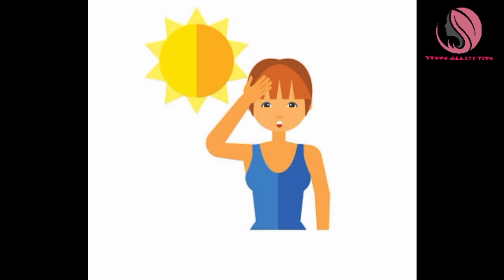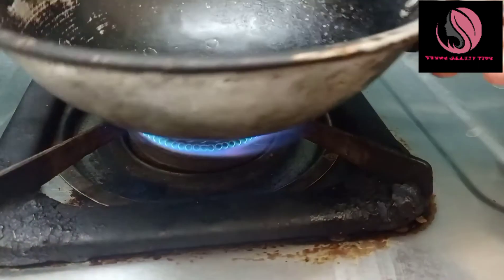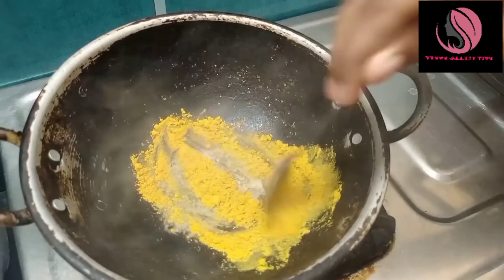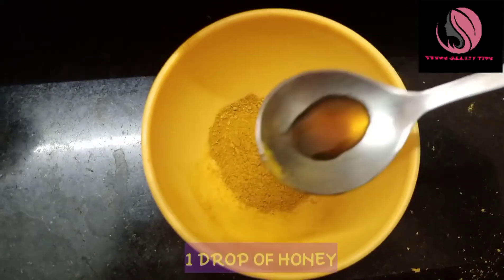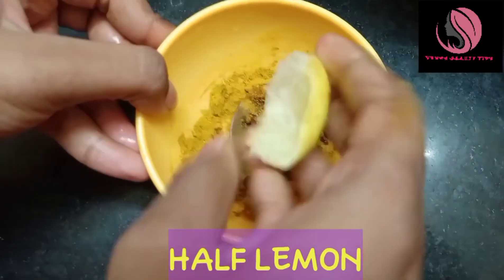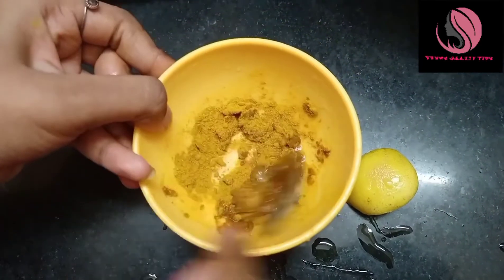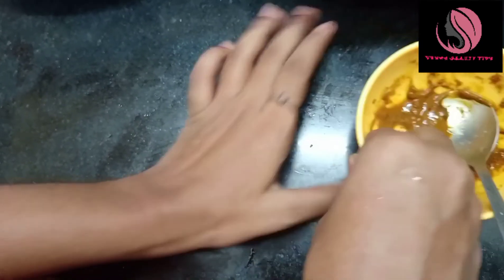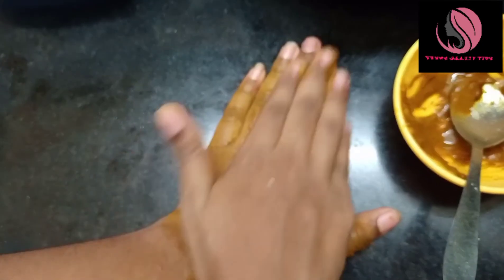How to get rid of uneven skin tone with 3 ingredients // vaara beauty tips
This video is for how to get rid of uneven skin tone with three ingredients in tamil explanation and that helps you to skin brightening so don't miss it and watch fully without skipping video and I hope this video is helpful for you so If you like this video put like and share to your all friends and family and if you have any doubts ask me in comment section and for further updates subscribe to our channel!!!